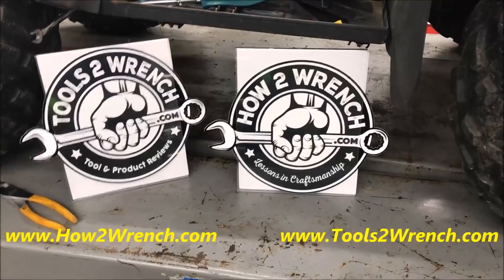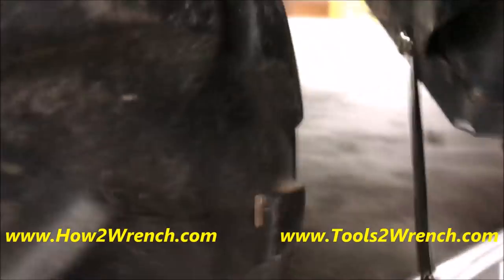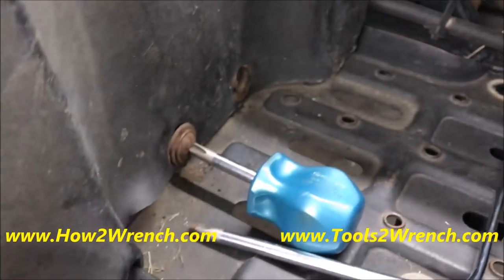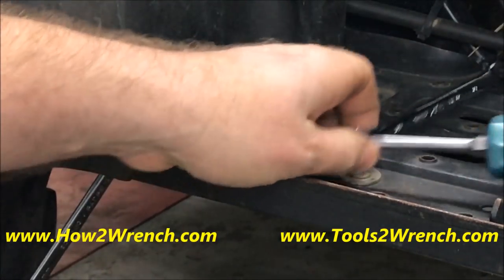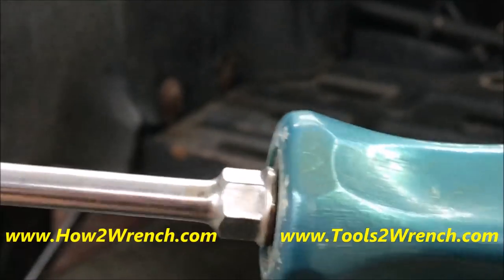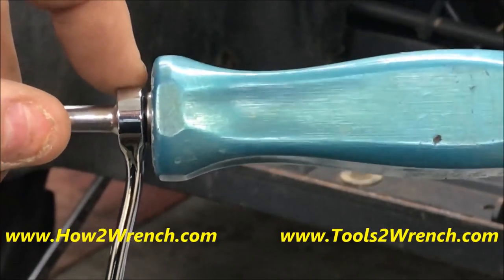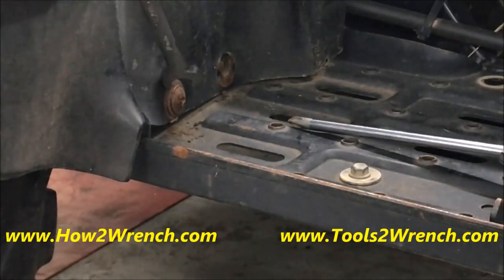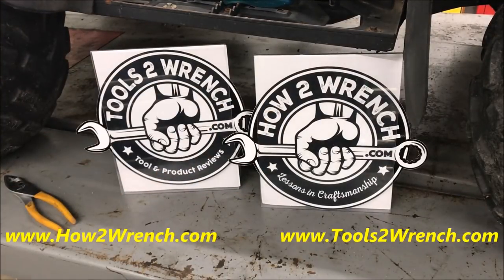Tip for removing rusty screws from bodywork using the hex head of the screwdriver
In this video, I show a tip for removing rusty screws from bodywork using the hex head of the screwdriver and a quick tip for remembering what size wrench it requires!

Keep Wrenching,
Shane Conley
Instructor/Motivator/Motorcyclist